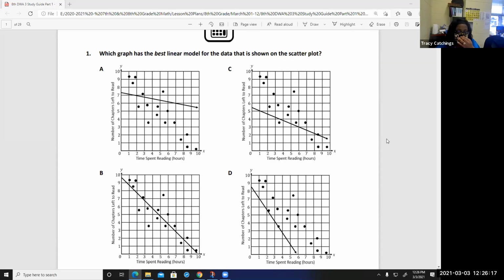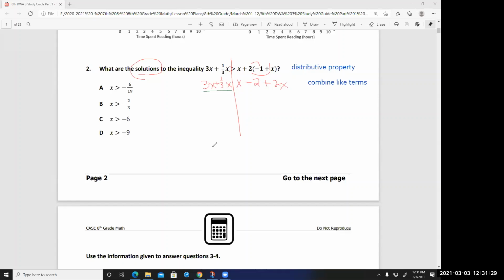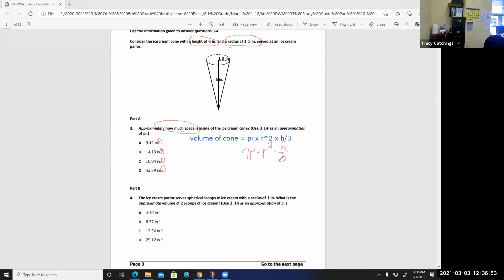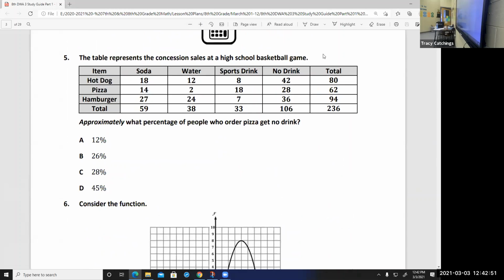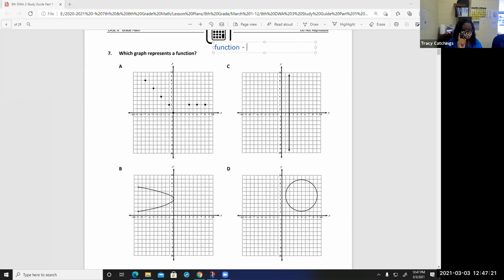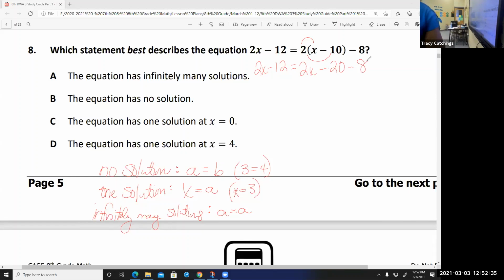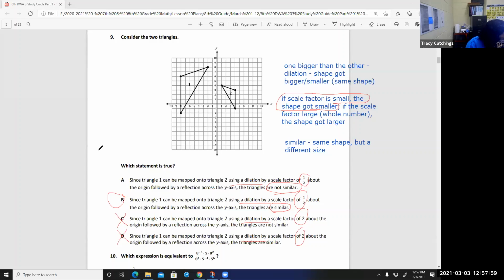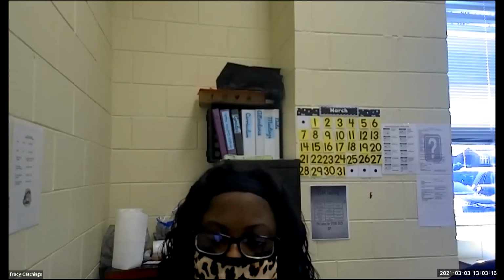8th Grade - March 3rd - Class Recording - 3rd Nine Weeks Review (#1-10)